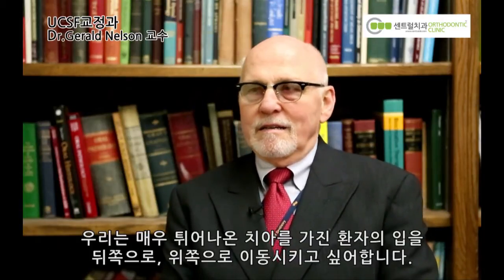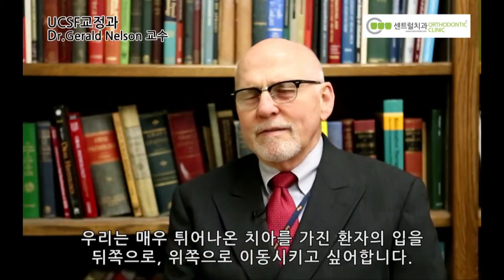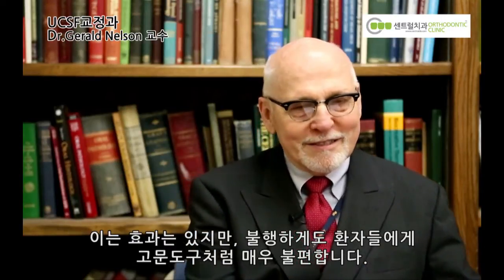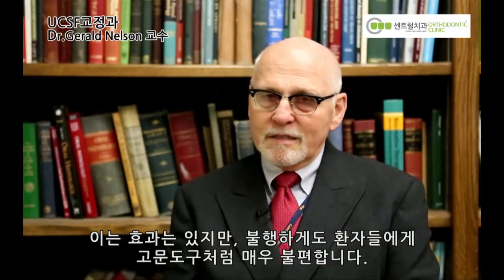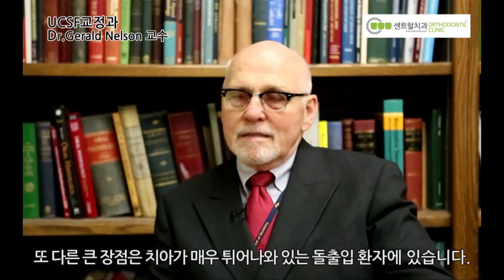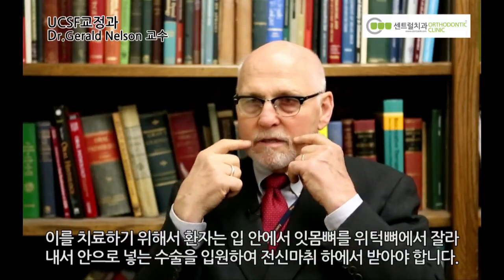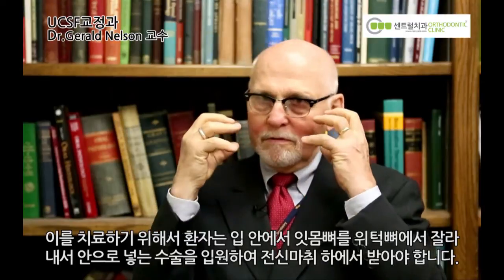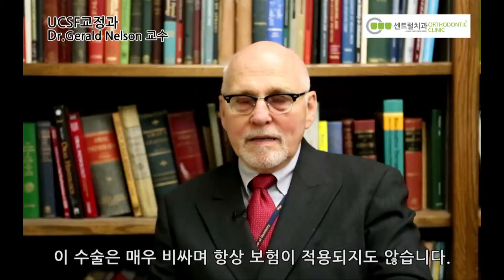센트럴치과 킬본 (A-point) 돌출입교정의 특징 및 장점1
센트럴치과 킬본 (A-point) 돌출입 교정장치의 특징 및 장점입니다.